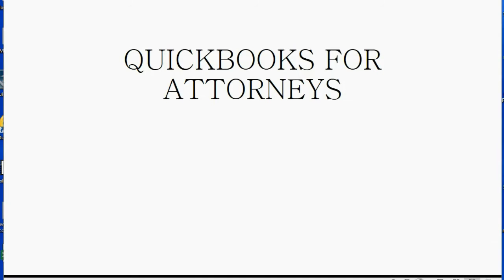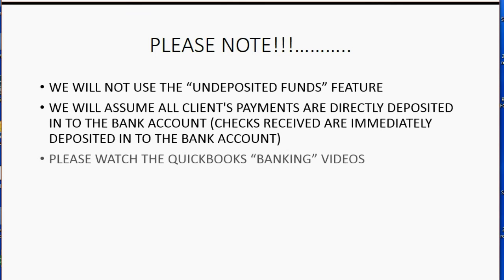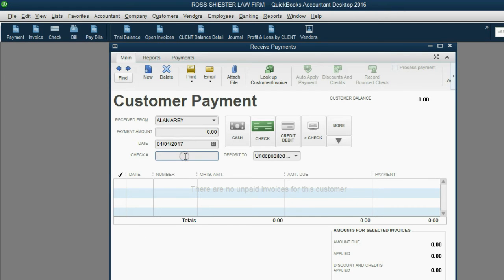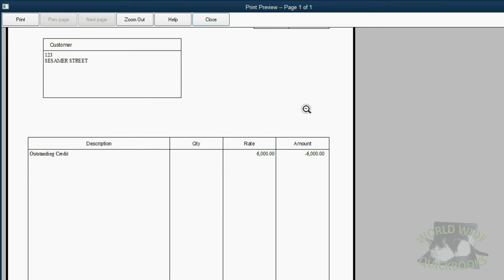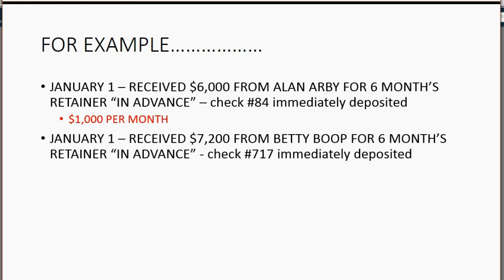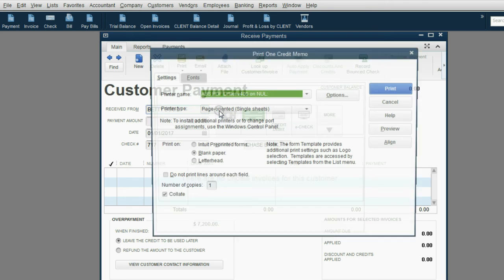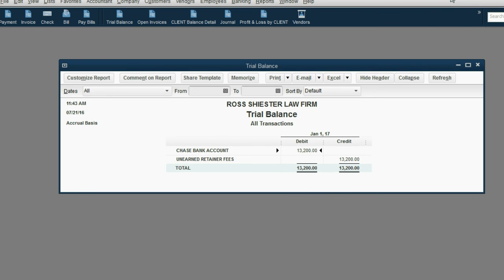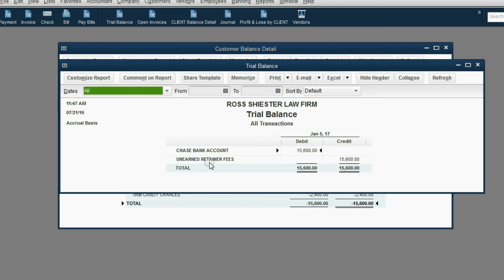QUICKBOOKS FOR ATTORNEYS - Receive advance payments (retainers) from clients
This QuickBooks Desktop For Attorneys training tutorial will show you how to record retainer payments from clients in to QuickBooks desktop. These retainer payments are payments in advance of the legal service that is being given to the client. It’s like they always leave a deposit for the whole amount plus more. You will us ethe retainer receipt template that you created in a prior set up video to record this. First, you use the “receive payments” window to record the advanced retainer payment received and deposited into the law firm’s operating bank account. At that moment, the client’s balance in the QuickBooks reports will be a negative number because future services are owed to the client. The client balance detail report is a customized version of the customer balance detail report. You will also use the open invoice report to show any unapplied payment or unpaid invoice. When payment from clients are received, unearned legal fees will increased and be come a larger negative credit balance the more you owe the clients for future legal services. Then, when you lean how to make an invoice in the next following video, the unearned will decrease and legal fees earned will increase and the client’s negative balance will be less negative.

It’s true that law firms, compared to other types of companies, have specific bookkeeping requirements that come from whatever State Bar Association they operate under. These regulations describe the bookkeeping methods and techniques that law firms must follow in order to keep proper books and records of law firms and manage clients’ financial records properly. All the things that an attorney in a law firm would need to follow, require specific steps and procedures that the law-firm must follow when using QuickBooks. This Attorneys Desktop QuickBooks playlist was also intended to give the bookkeepers of a law firm every possible thing they need to be able to do when using QuickBooks Desktop when applied to the topics that are unique and require special attention from the accountants of law firms and self-employed attorneys. Every topic in QuickBooks online that a lawyer could ever need will be in this playlist.
Here is the link to the main attorney’s playlist that this video is a part of.

Here is the link to the Attorney’s file set up in QuickBooks desktop

Here is this video’s equivalent in QuickBooks Online

You can own the whole course forever and get free unlimited questions answered at:

Quicbooksforattorneys.net